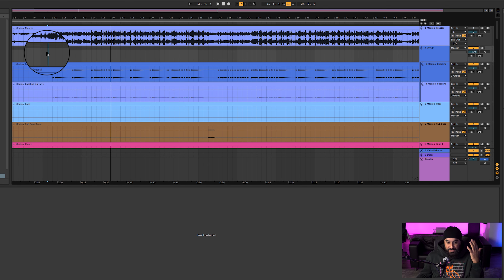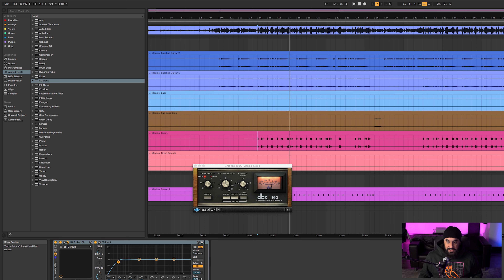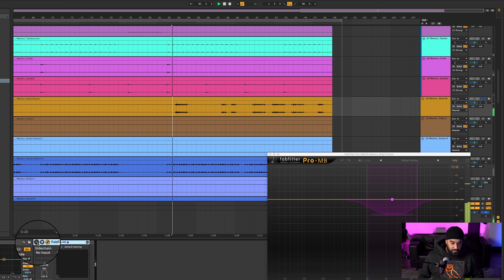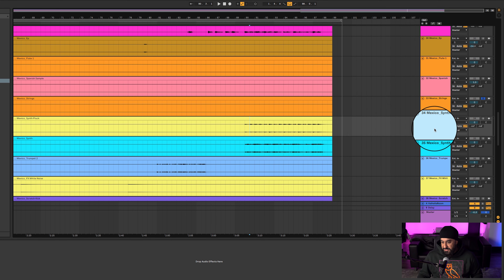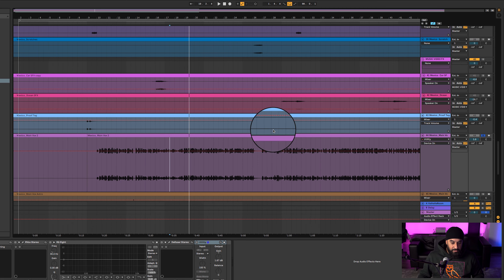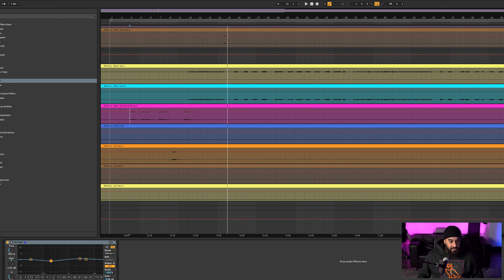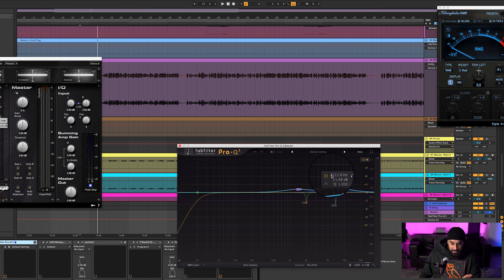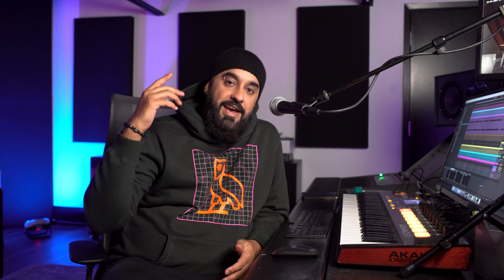Karan Aujla - Mexico [SONG BREAKDOWN] - Statik Sessions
Check this video out to see the Song Breakdown of Karan Aujla's Song Mexico. This song is produced by Yeah Proof, and Written and Composed by Karan Aujla Himself. We'll be going over Mexico's production elements, sounds used, arrangement, vocal mixing, and more!

Directed, Shot & Edited by Amrit Gill